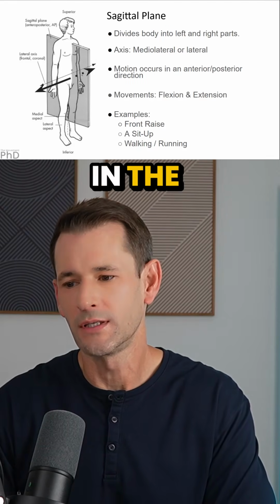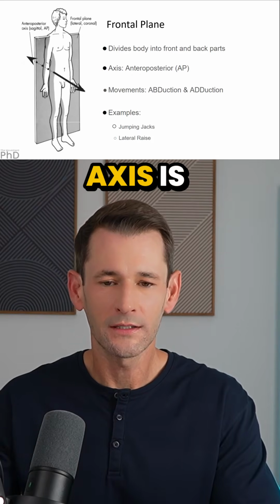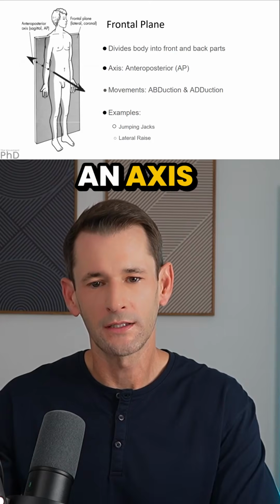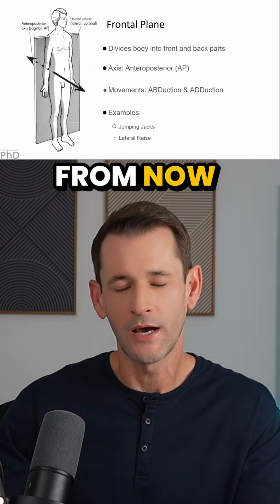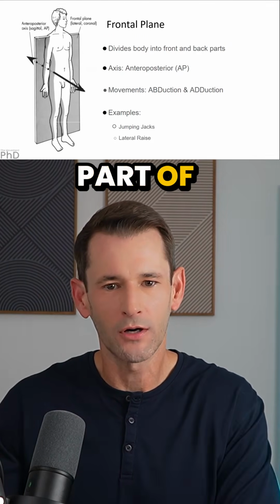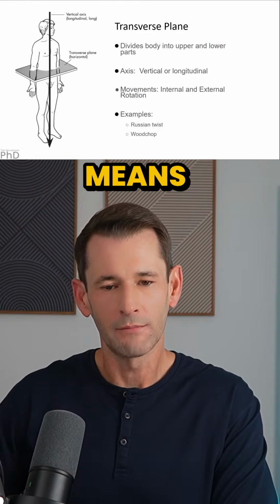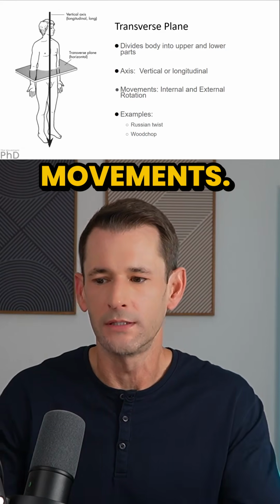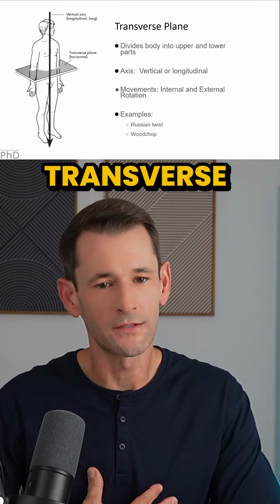Planes of movement and Axes of Rotation: Sagittal, Frontal, and Transverse.